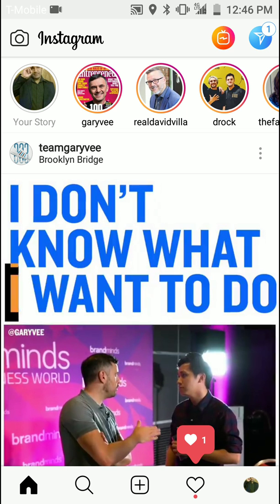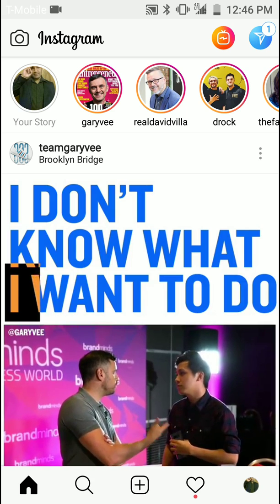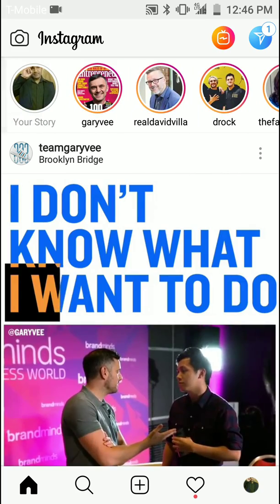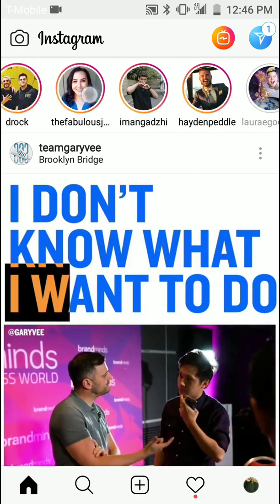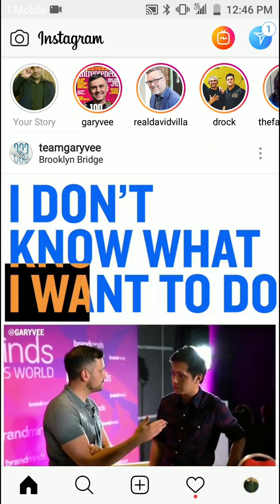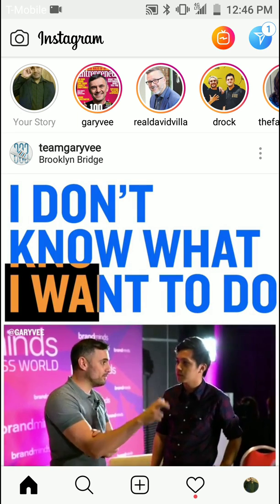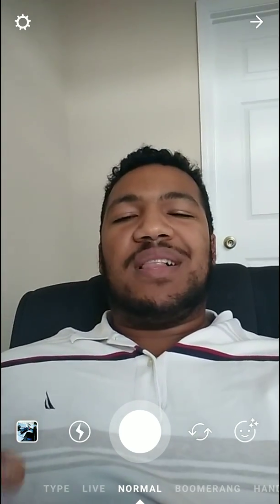How To Upload Instagram Stories